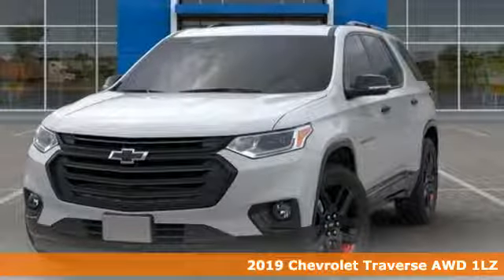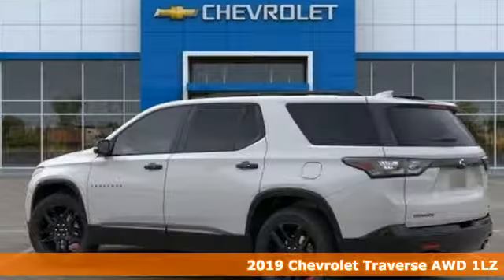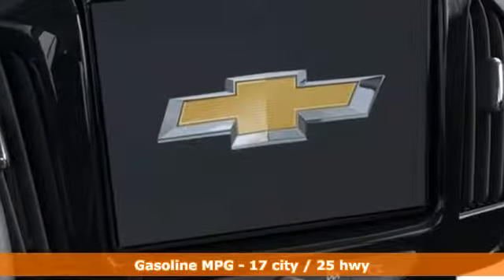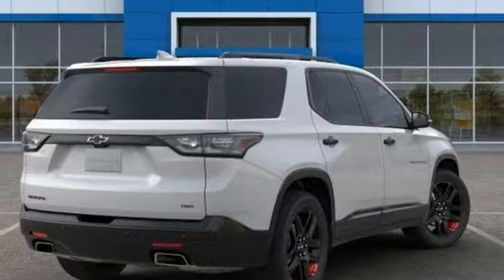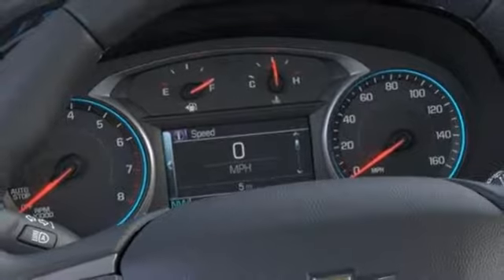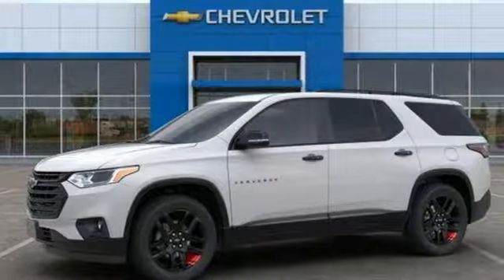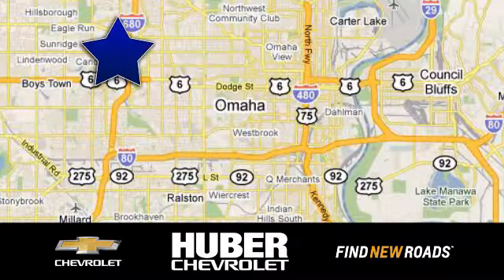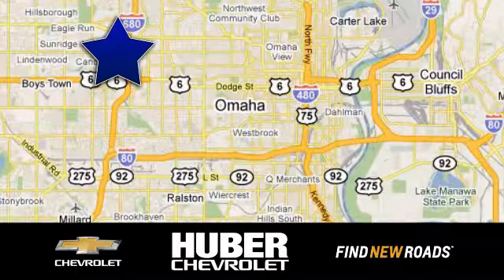New 2019 Chevrolet Traverse Omaha NE Lincoln, NE #2002